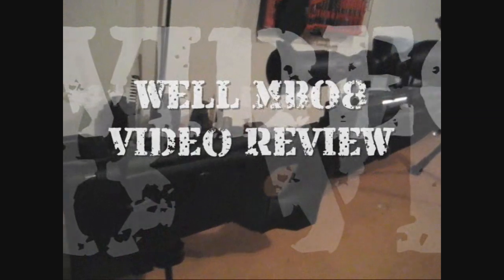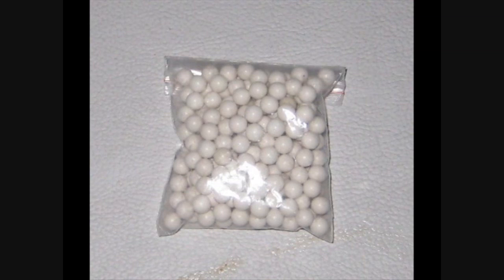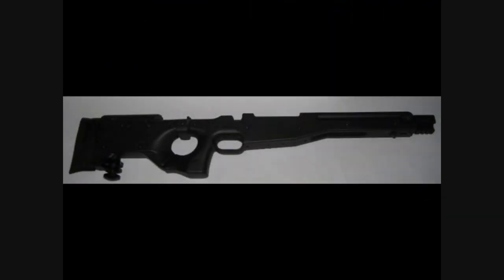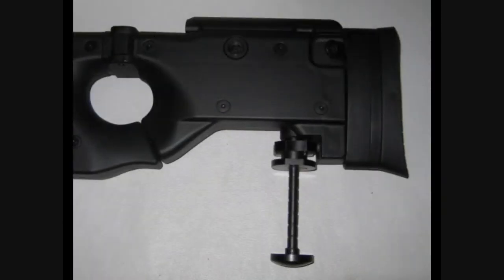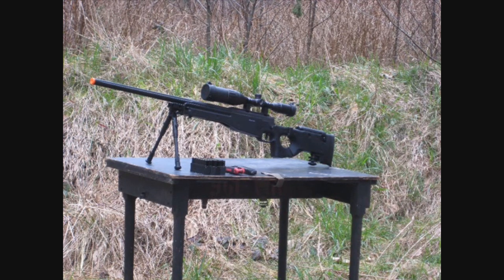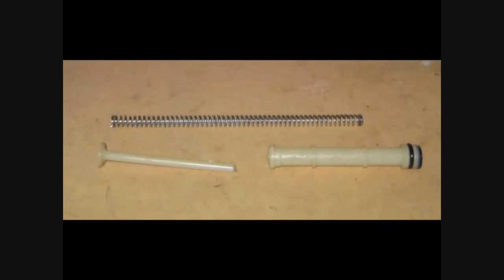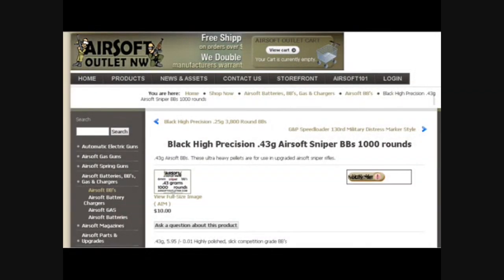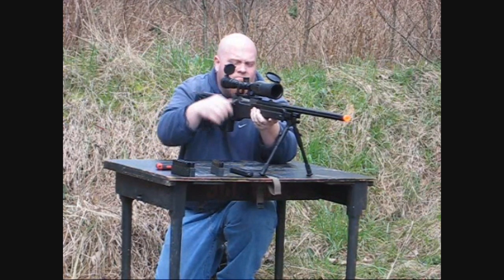Well MB08 / Type 96 Airsoft Sniper Rifle Review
Please Help Me Out! I love to make content for the world and if you have used and liked this video and can spare some change please consider donating. Even as low as a dollar (ends up about 70 cents after fees) it really helps a lot. Please click the link to consider donating